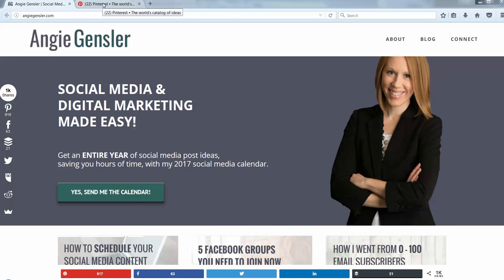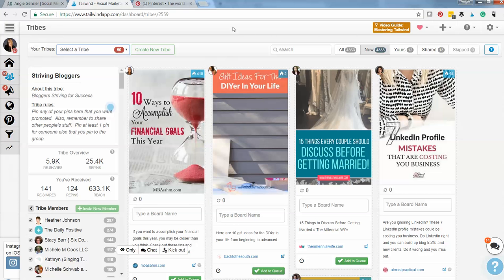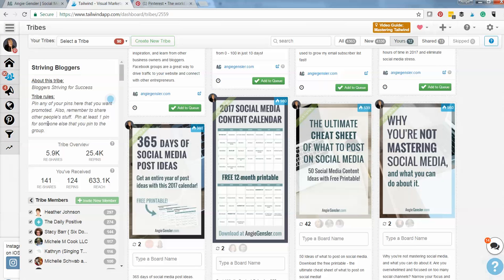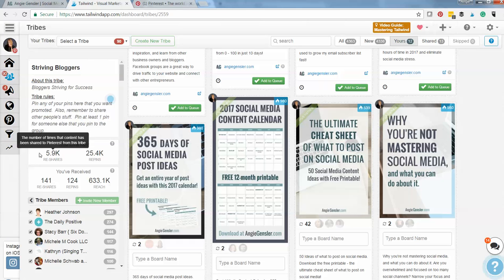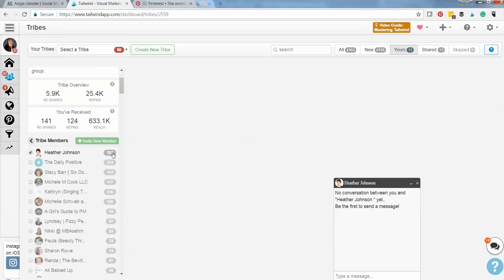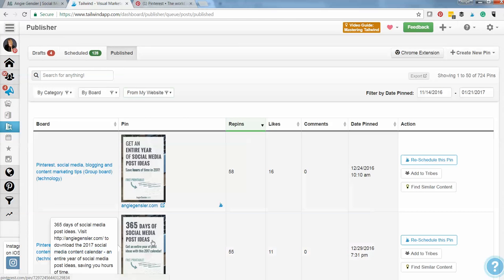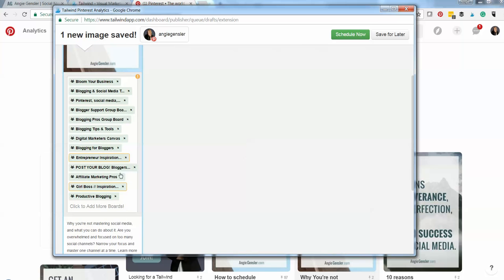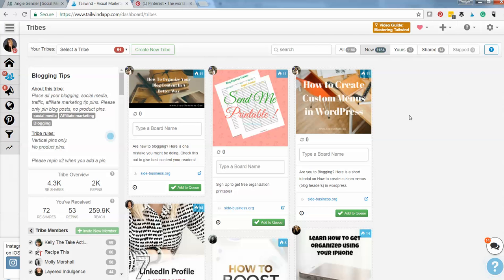How to explode your website traffic using Tailwind Tribes for Pinterest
If you join social media, marketing or business content join my tribe
If you sign up using my link we both receive a $15 credit to Tailwind.  You can sign up for FREE and do not have to have a paid account to access Tailwind Tribes at the time of this video.